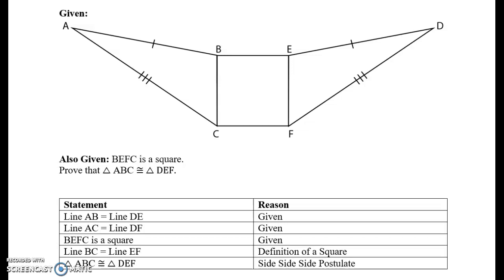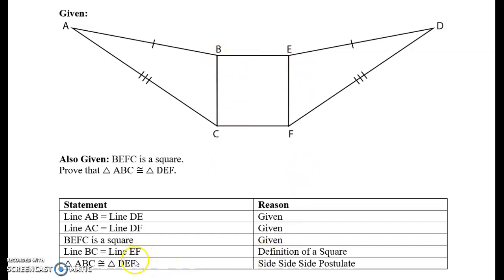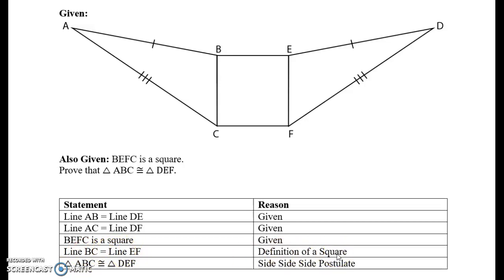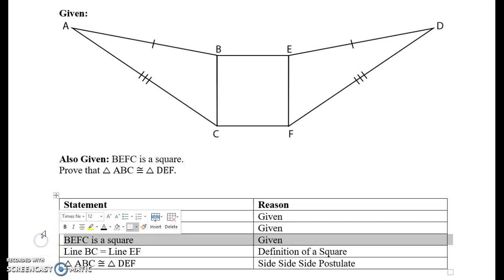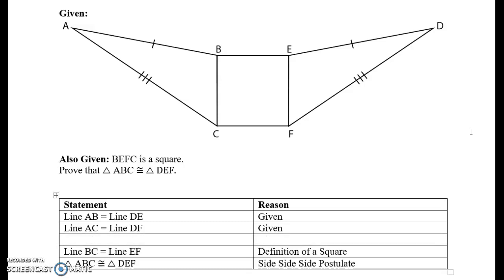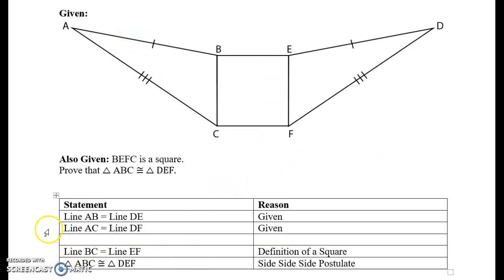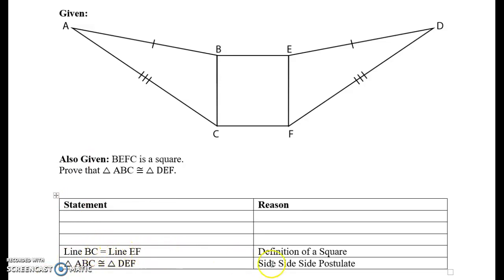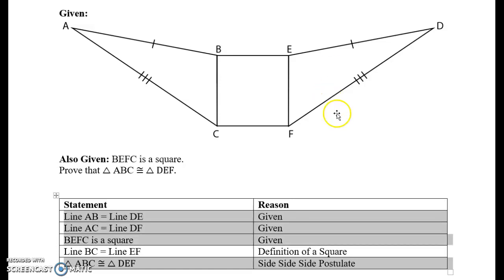Reminder of the Importance of Givens